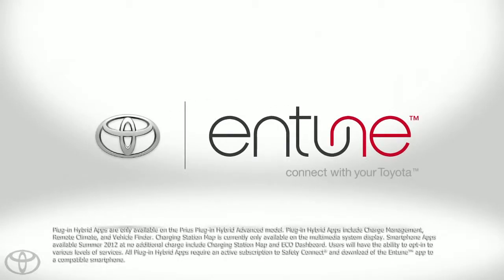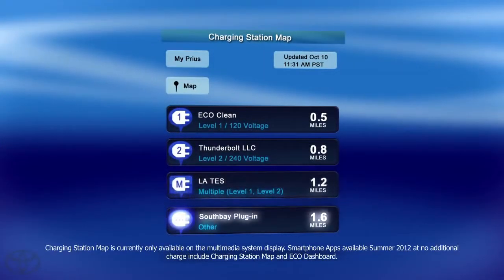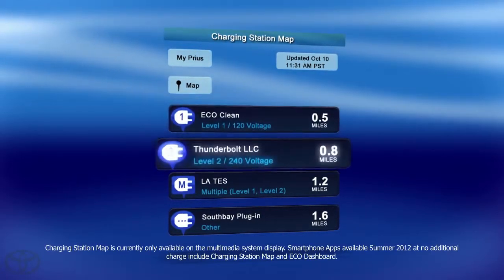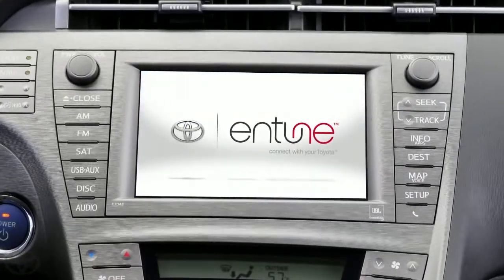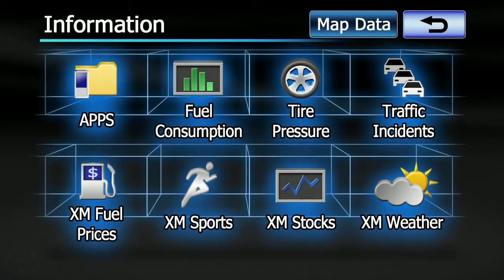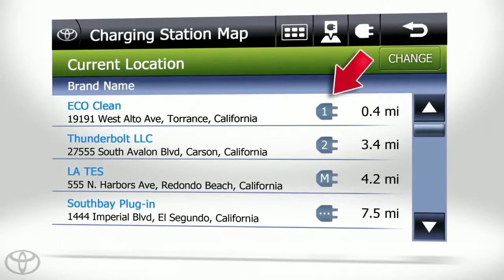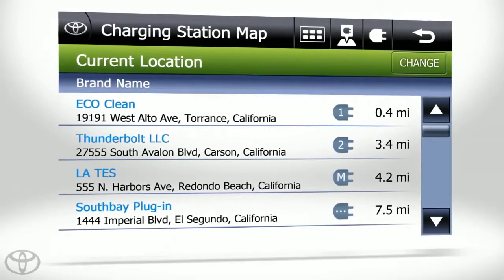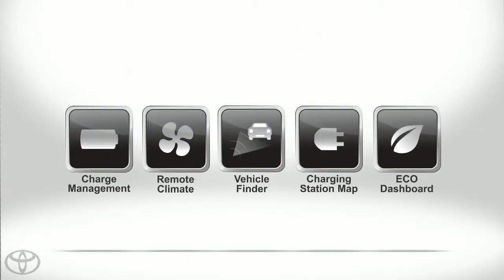Prius How To Charge Station with Entune® Toyota Prius